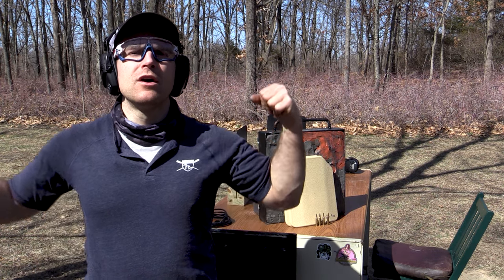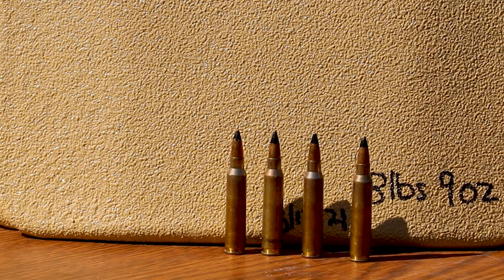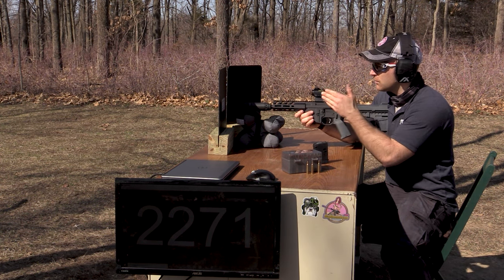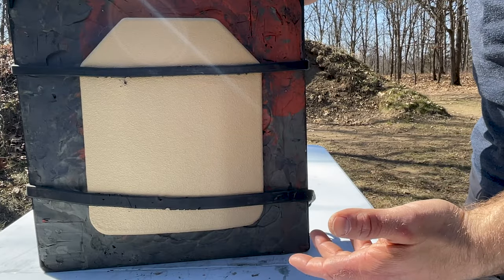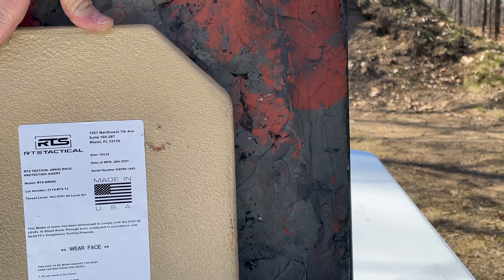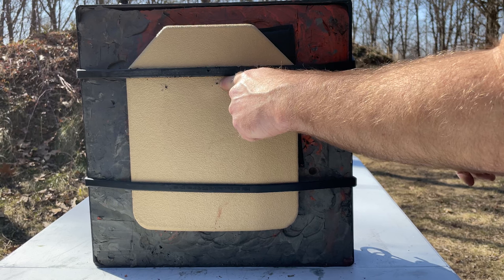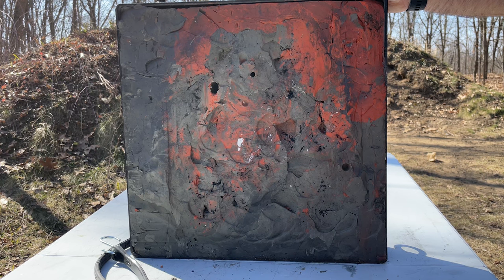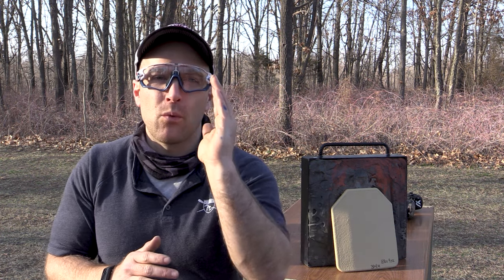M995 Most Expensive 5.56 NATO vs Steel Level III+ Armor